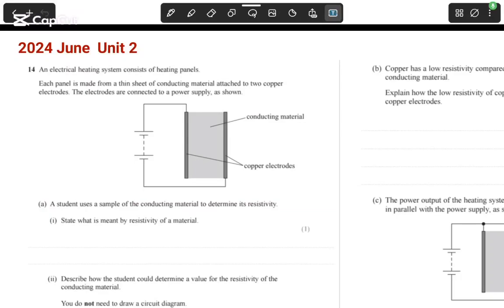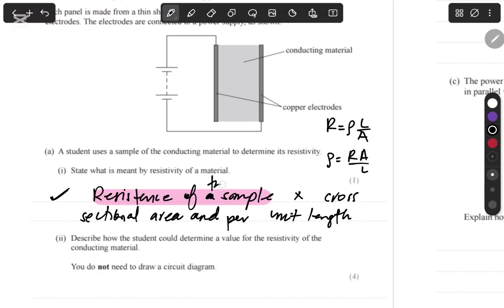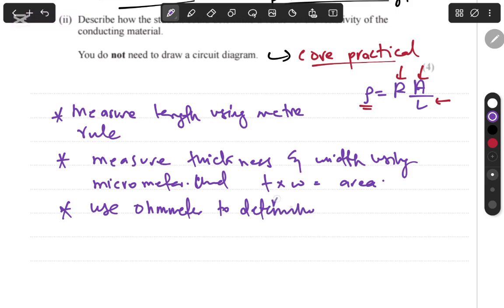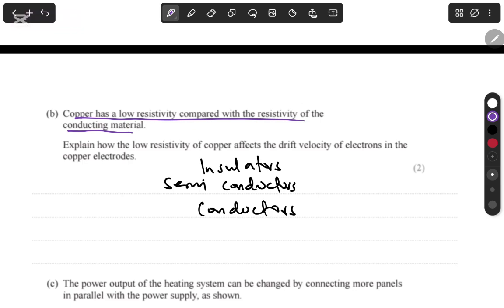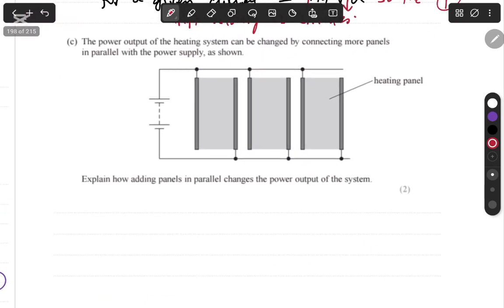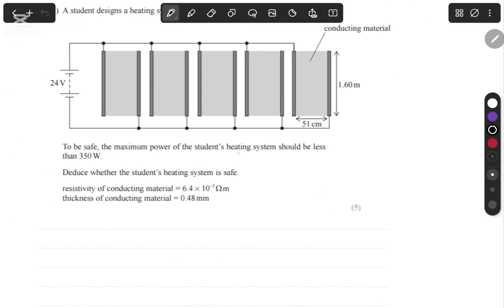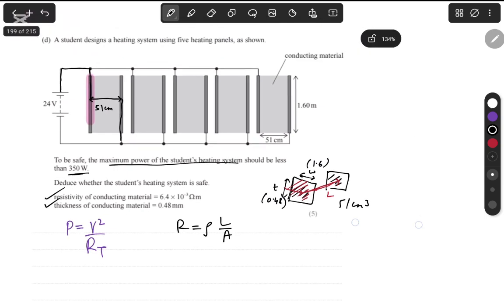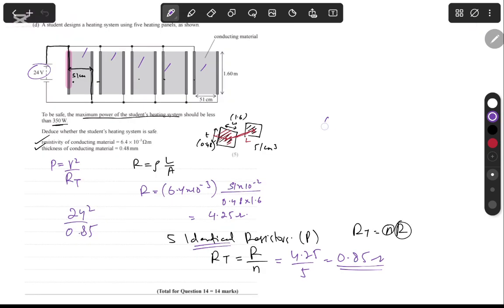Electricity ExamWalkThrough 7